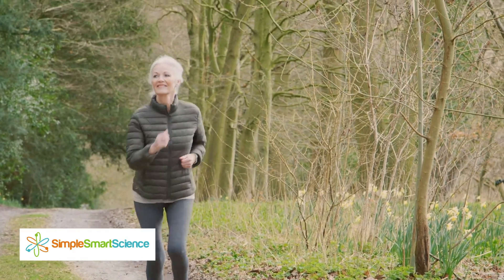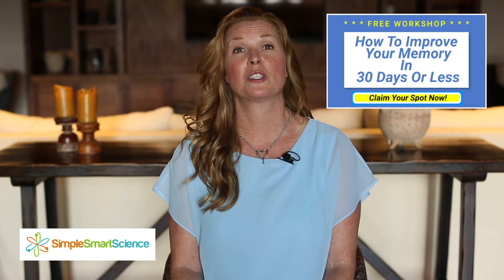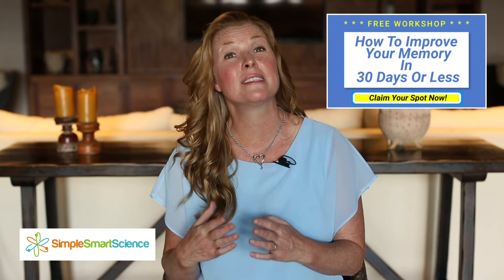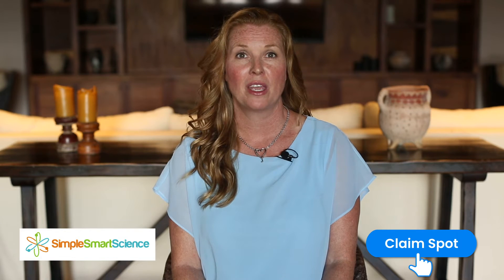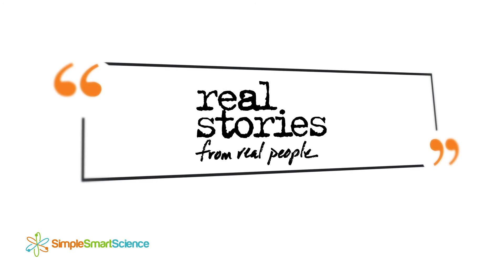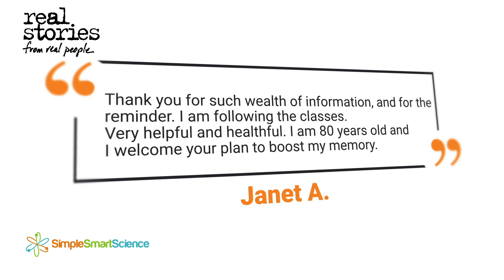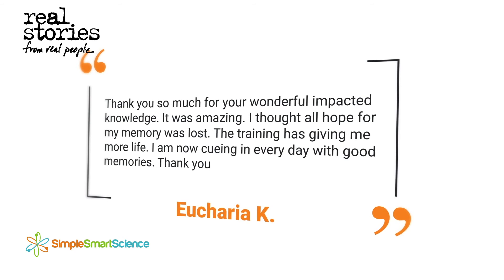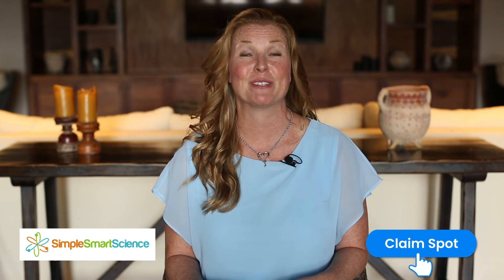The Truth About Memory Loss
Can you really enhance your memory just by changing a few of the FOODS you eat?

Research confirms you absolutely can!!!

If you are over 55, it’s vital that you know the simple changes you can make now to help ensure your memory stays healthy and sharp!

Join Julia Lundstrom, noted author and neuroscience researcher, as she shares simple, science-based solutions to help improve your memory and cognitive function.

To learn more, click the link below to register for our FREE workshop “How To Improve Your Memory in 30 Days or Less” and fast-track your progress today!

In addition, she also shares ways to learn even more techniques, tips, and tricks that anyone can easily adopt now to help protect and sharpen your memory naturally.

The lifestyle and nutritional choices shared in this video are grounded in exciting new research and clinical studies by some of the top universities, academies, and brain health institutes focusing on the link between lifestyle, nutrition, and brain health.

This short video and FREE workshop will empower you like never before as you strive to protect your memory and achieve optimal, healthy cognitive function for years to come.

Click the link below now for our FREE workshop on “How To Improve Your Memory in 30 Days or Less” and get started today!